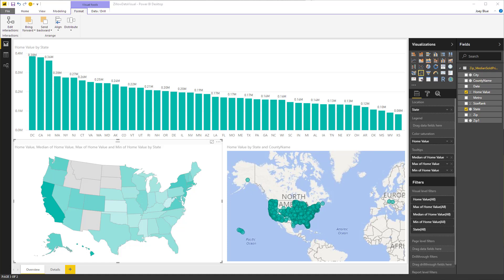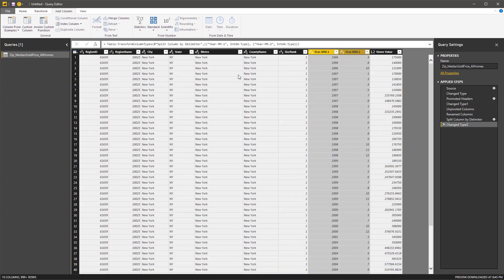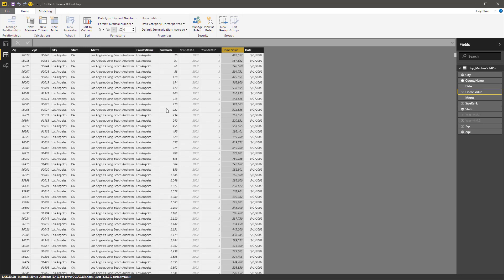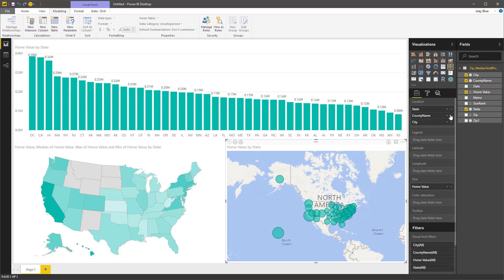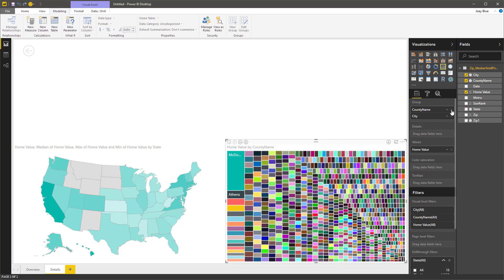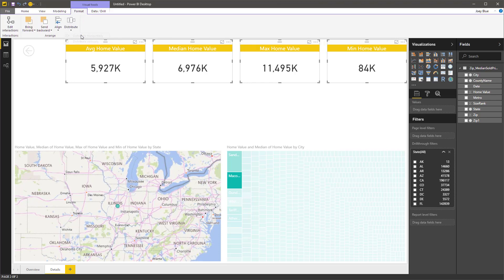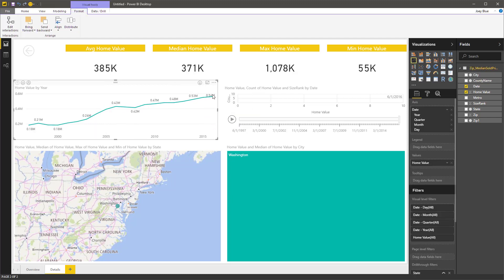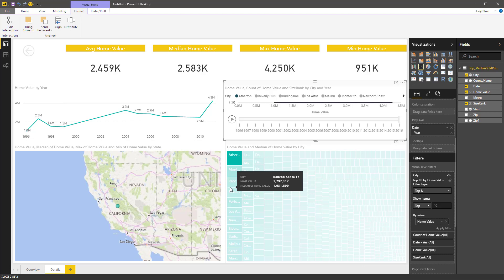Zillow House Price Analysis from CSV Archive - PowerBI 002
How to take the Zillow CSV Archive and turn it into a powerful report using Power BI.

In this video I show you how to go from CSV to Microsoft Power BI report in under 15 minutes from start to finish.